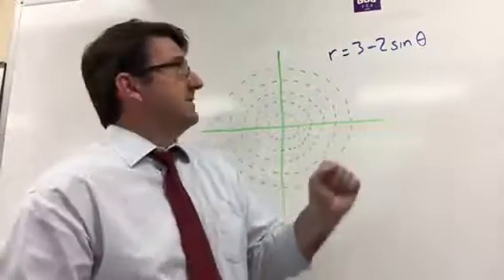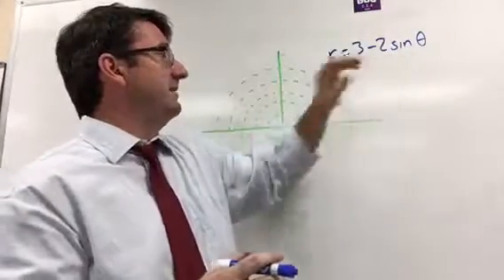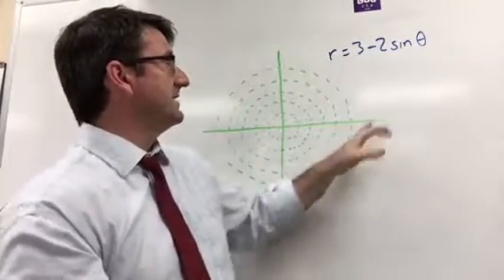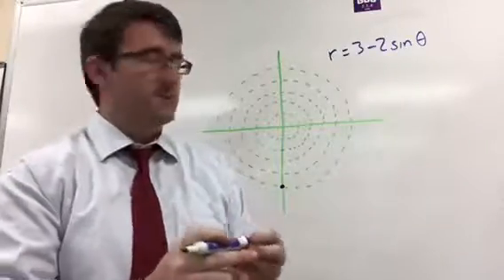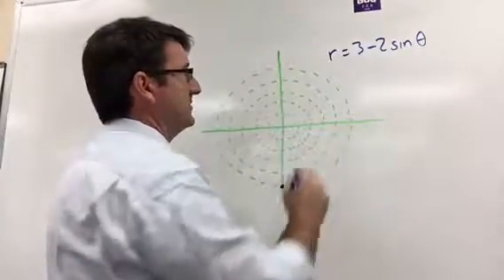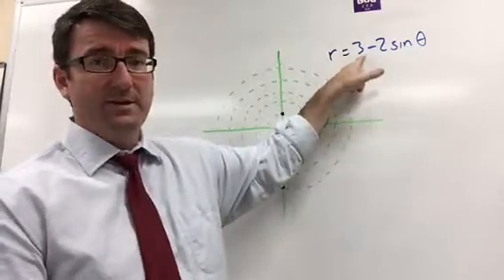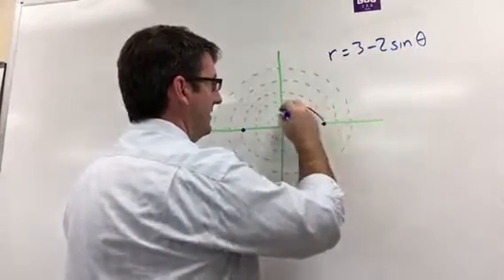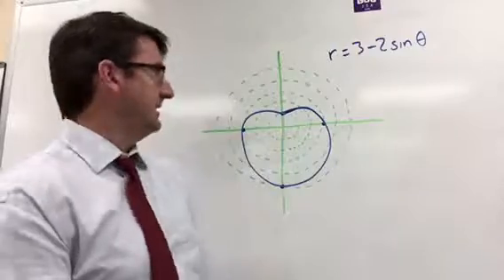3-7 Homework, problem 3